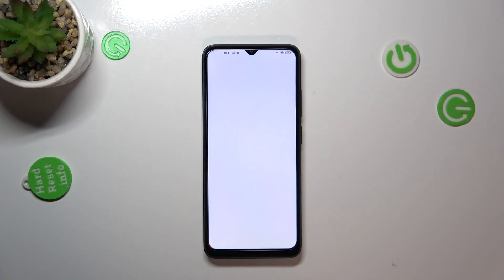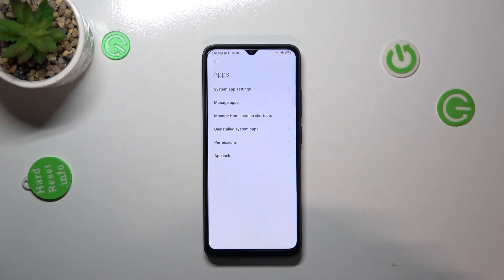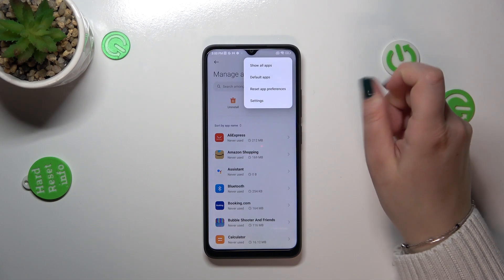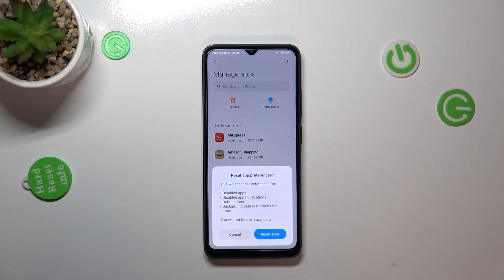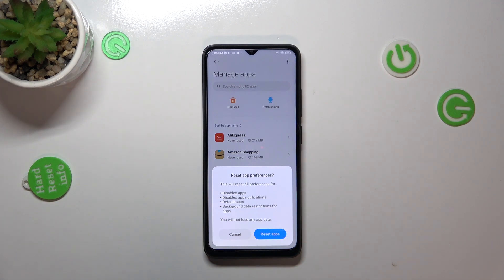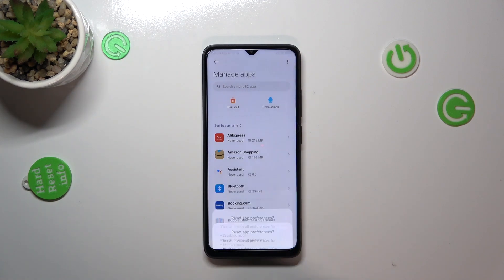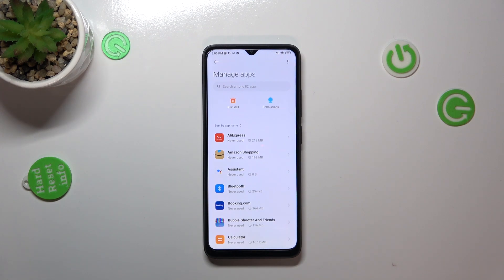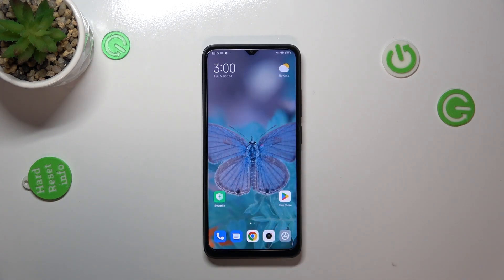How to Reset App Preferences on Redmi 12C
By resetting all app preferences, you can clear default apps, permissions, and other settings that may be causing issues. Now, we will show you how to reset app prefernces on Redmi 12C.

How to reset app preferences on Redmi 12C? How to reset all app preferences on Redmi 12C? How to restore app preferences on Redmi 12C?